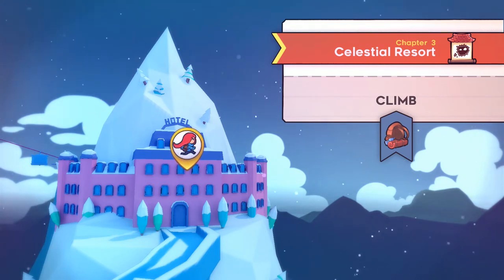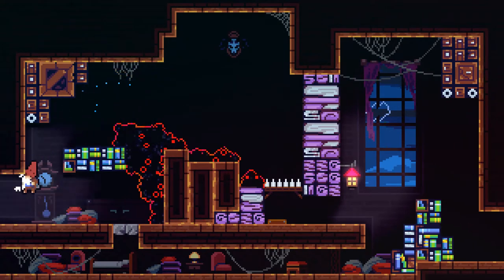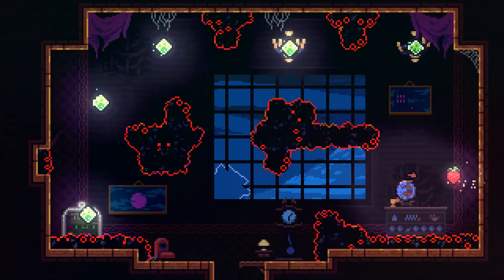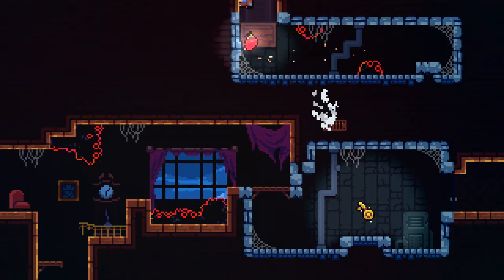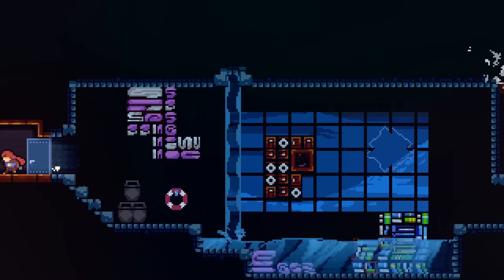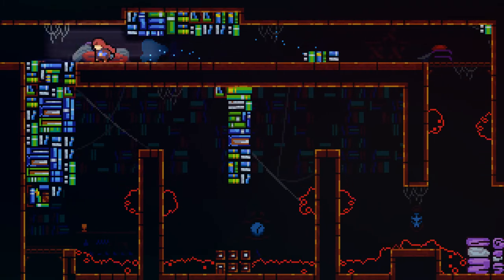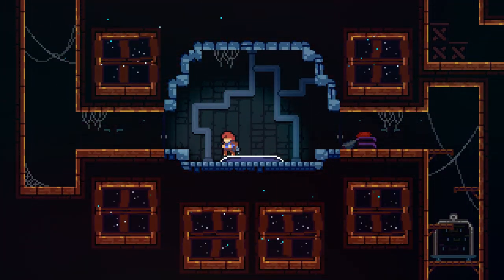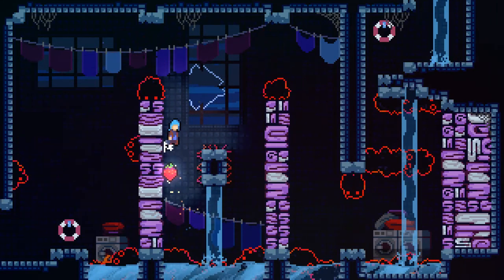Celeste - Celestial Resort - 100% Walkthrough - All Strawberries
Celeste all strawberries 100% walkthrough part 3
Get all of the strawberries in Celeste! Today we take a look at Chapter 3, Celestial Resort.  Celeste Guide - Obtain all crystal hearts, strawberries and b side tapes.